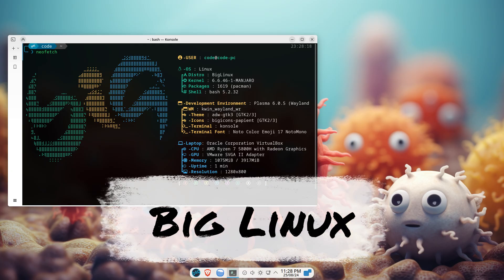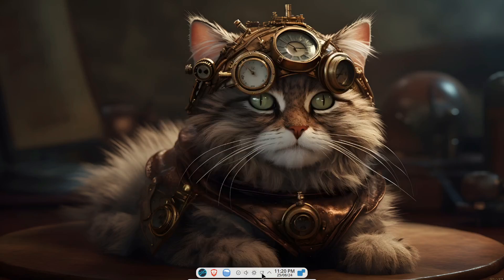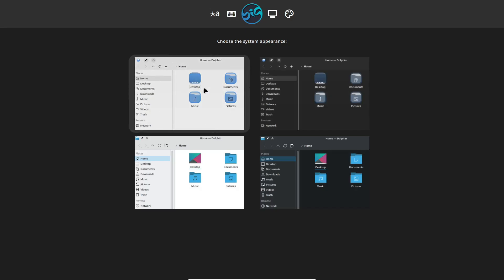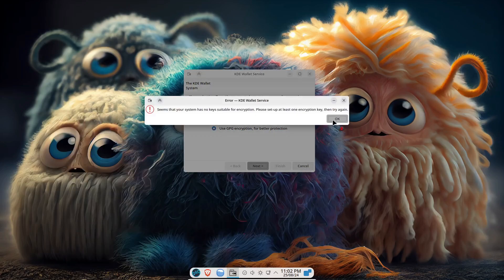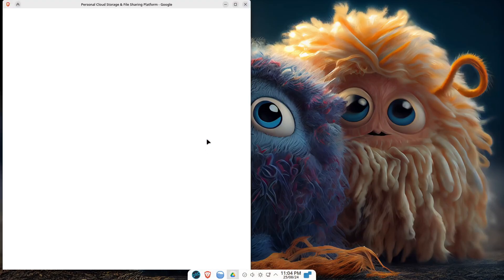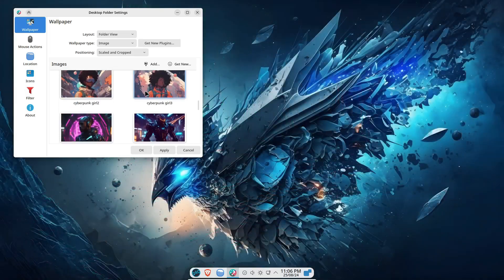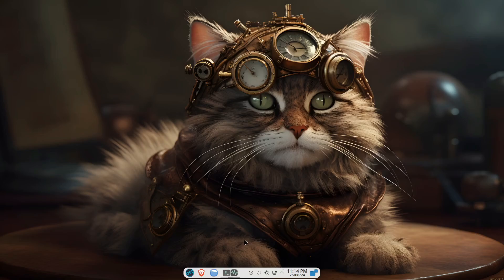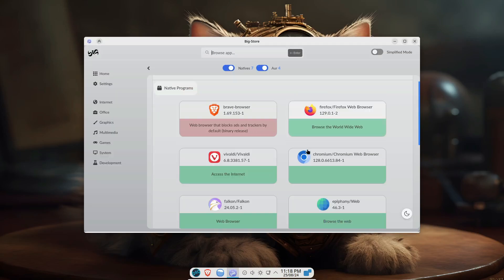BigLinux Review: The Most Underrated Linux Distro You Need to Try in 2024!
Discover why BigLinux is the hidden gem of the Linux world in this comprehensive review. Whether you're a beginner looking for an easy-to-use operating system or an advanced user in need of powerful features, BigLinux has something for everyone. In this video, we explore the unique features, usability, performance, and customization options that make BigLinux stand out. Learn why this Brazilian-born distro, built on Manjaro Linux with KDE Plasma, should be on your radar in 2024. Don't miss out—watch now and see why BigLinux deserves more attention!